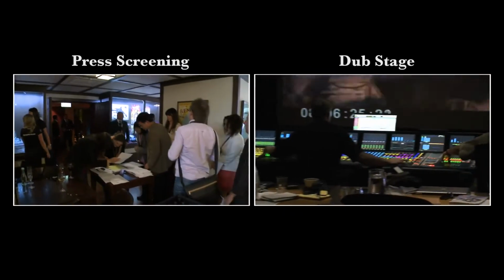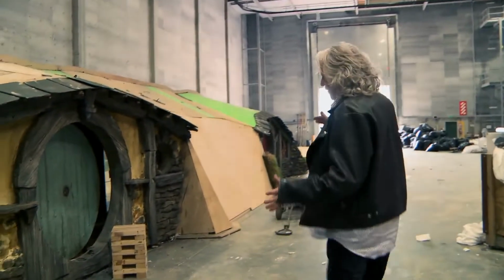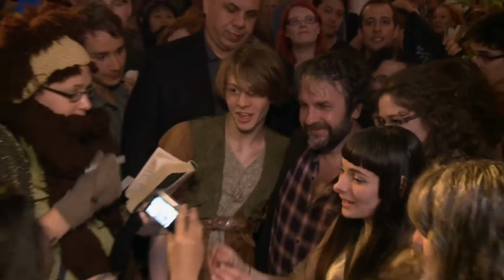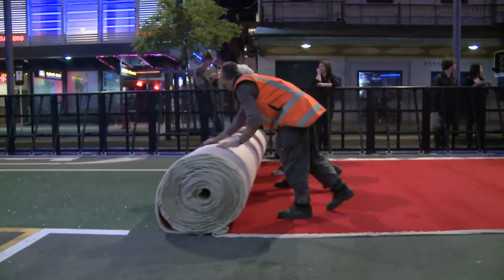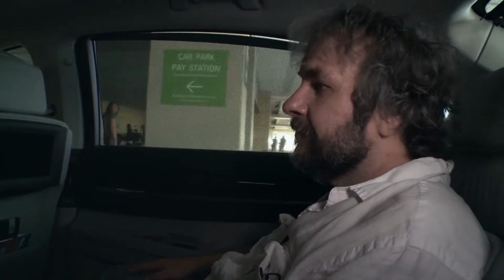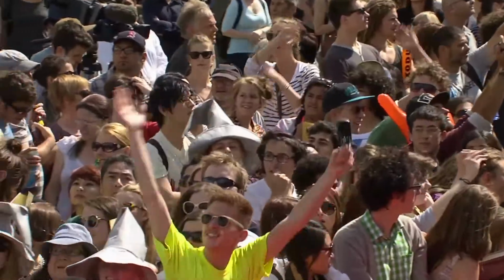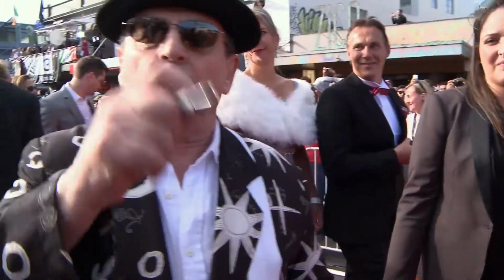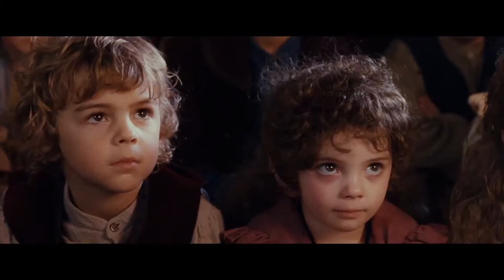THE HOBBIT (2012) - Official Production Video #10 [HD] 'The Premiere'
This ones all for the Premiere for The Hobbit: An Unexpected Journey.. Enjoy